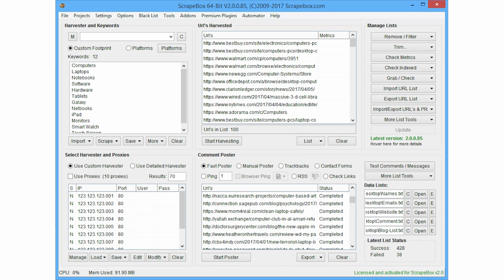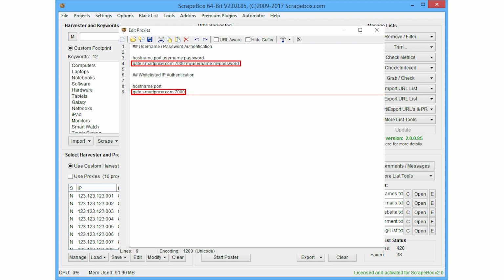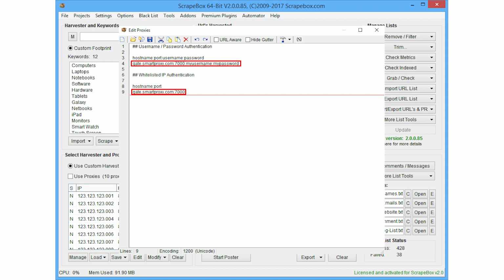Guide to setting up a proxy in ScrapeBox SEO software